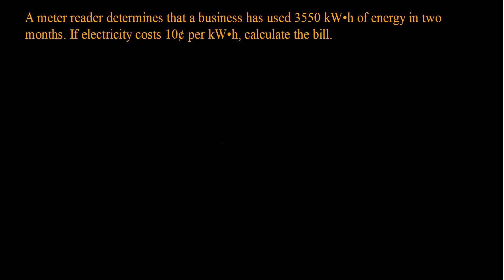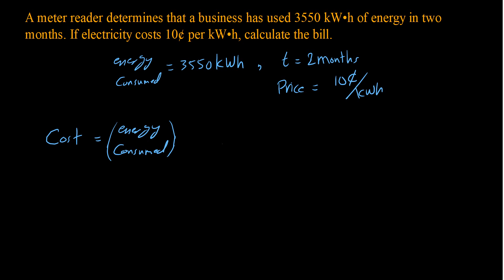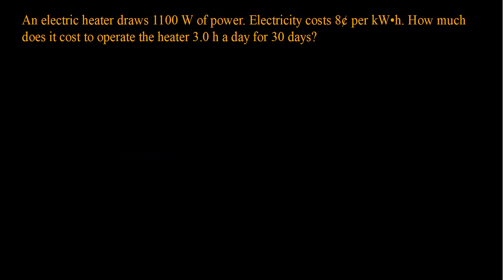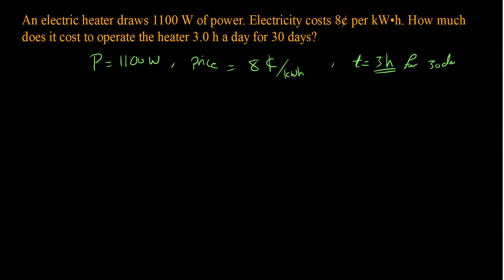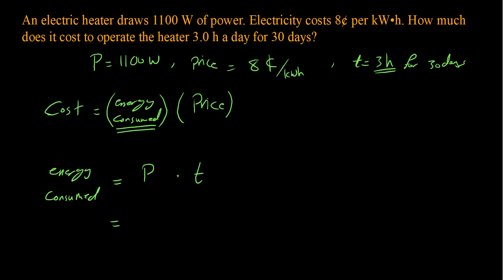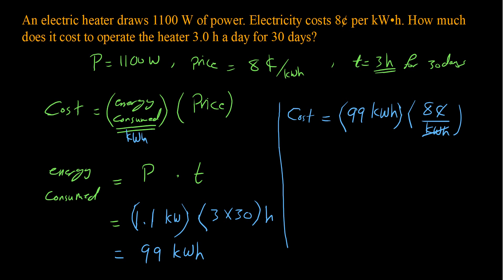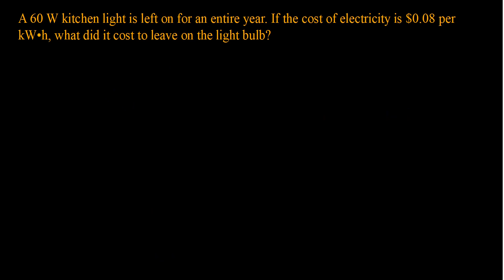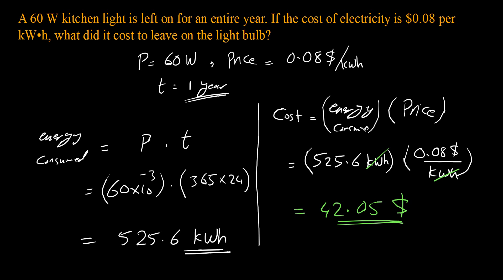Examples Cost of Consumed Energy